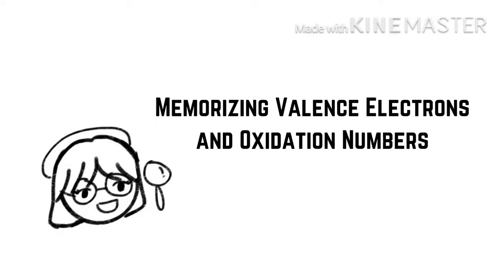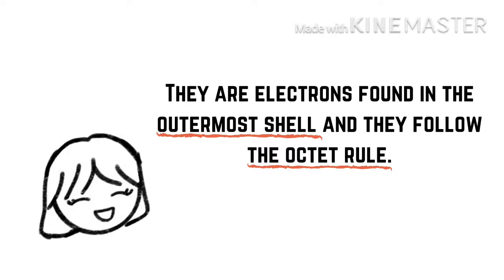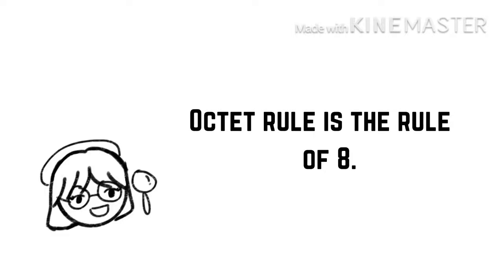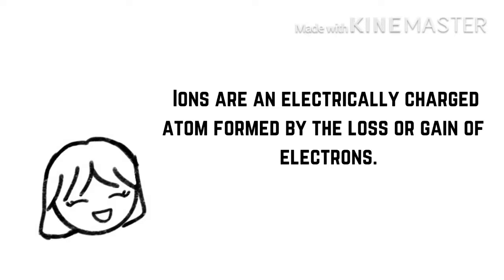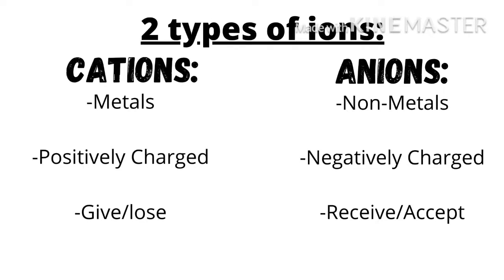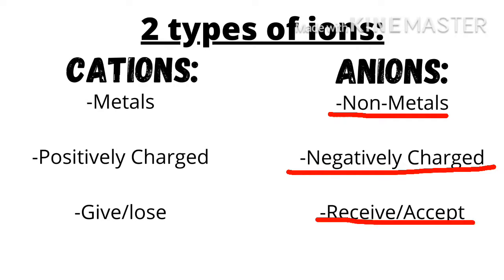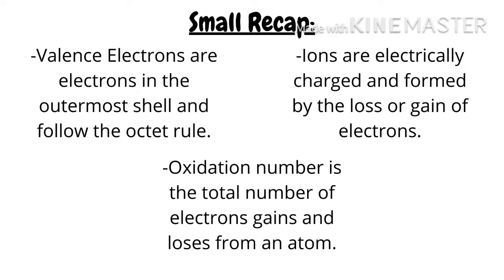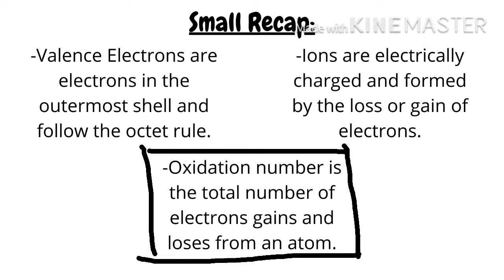My Memory Technique - Kirsten Moog